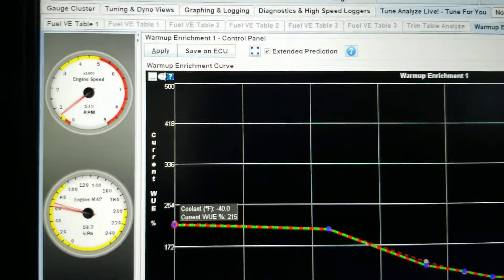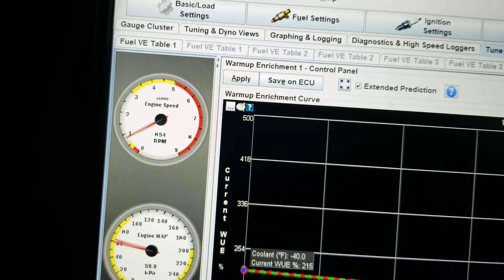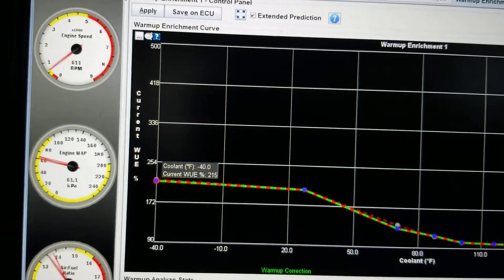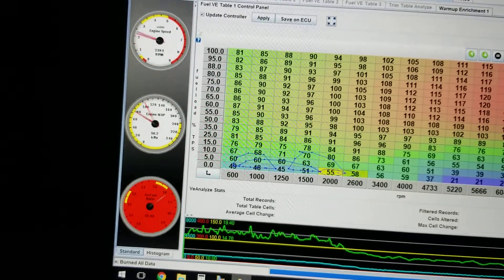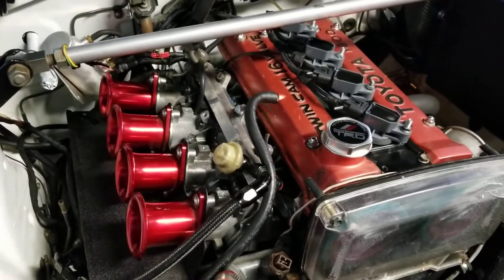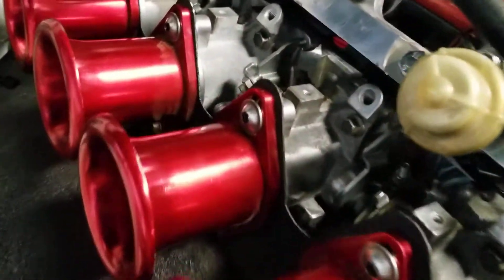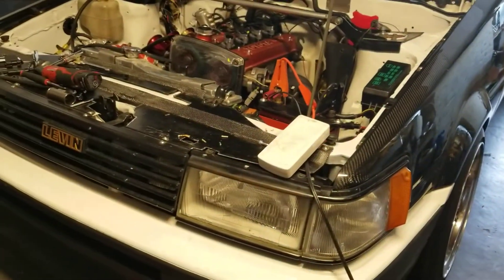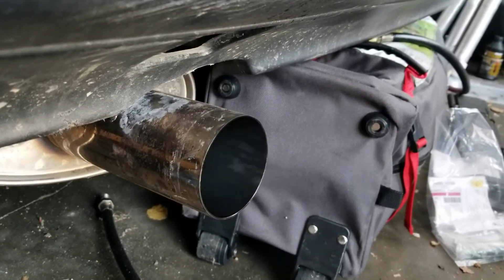AE86 4AG Sequential Ignition and Injection Megasquirt DIYPNP V1.5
1987 Toyota Corolla ( Levin) SR5
16v 4AG Large port
Megasquirt DIYPNP v1.5
DIY engine harness
Silvertop 20v throttle bodies
1NZ Coil on Plug
HKS Cams
Minor head massage
Injector Dynamics 750cc injectors
Martelius Header
Brave Catback
Stock bottom end